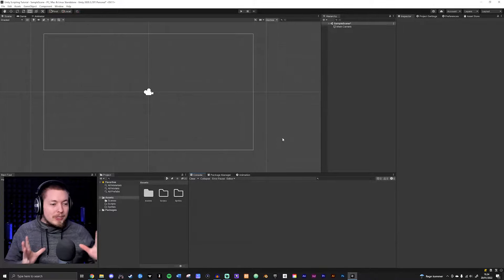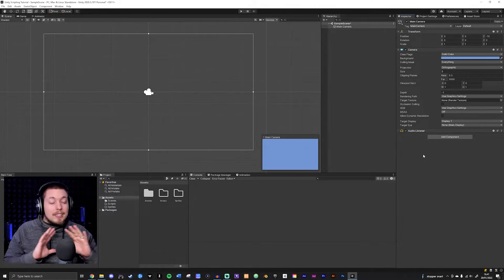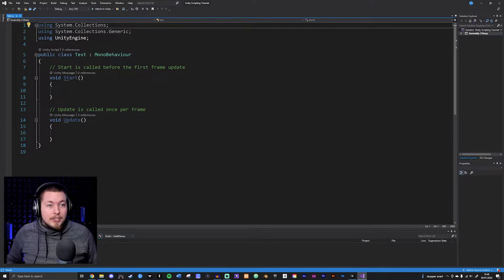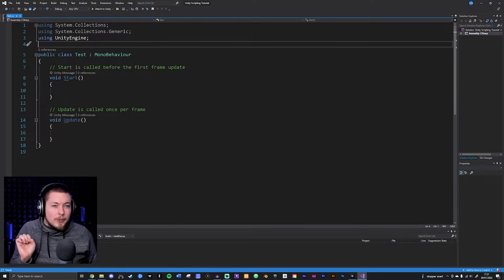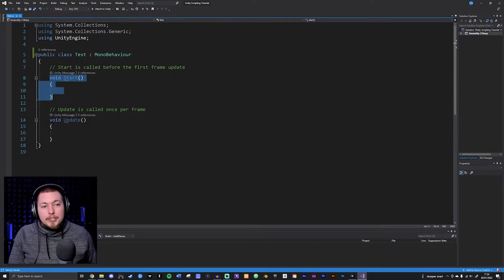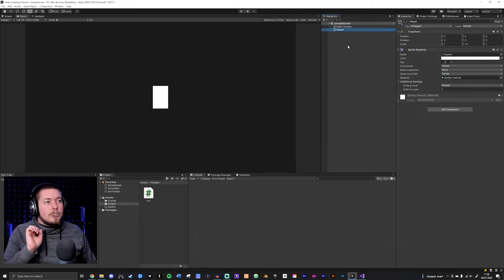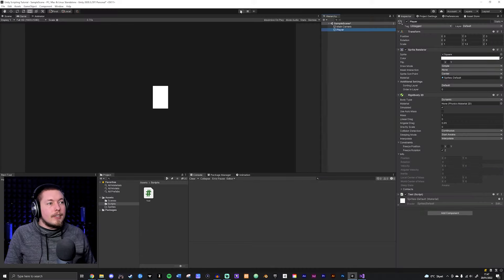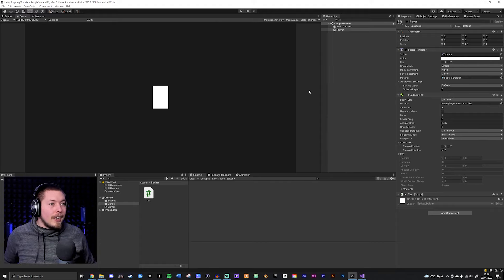#2 | CREATING OUR FIRST C# SCRIPT! 🎮 | Unity For Beginners | Unity Tutorial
Hi everyone! 🙂 Today we will create our first C# script together, and talk about what the default code in the script does.

➤ TIMESTAMPS

00:00:00 - What do you need to learn to make games?
00:02:07 - Creating our first script!
00:05:00 - Explaining the code in a new C# script
00:10:24 - Short example of how to use code to make games!
00:17:00 - Don't give up!